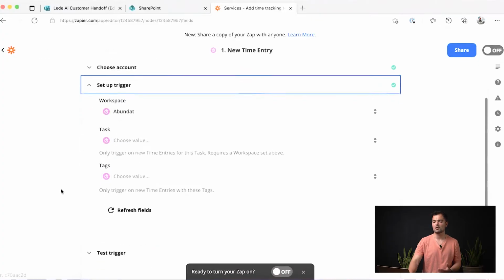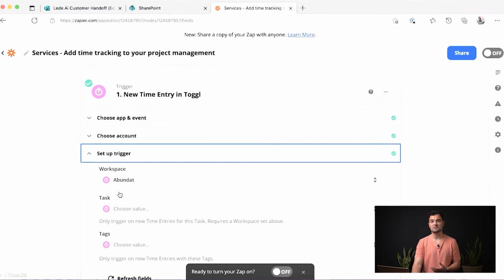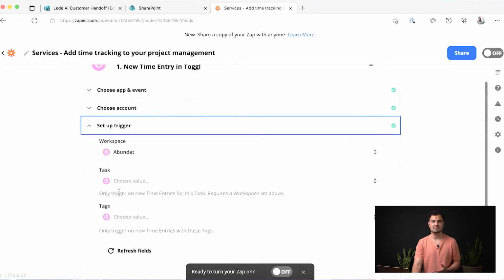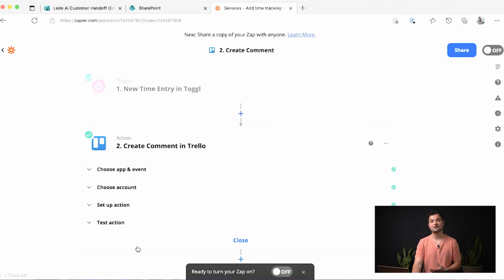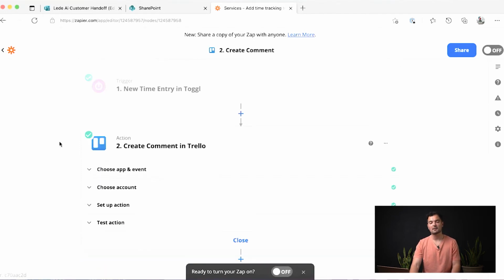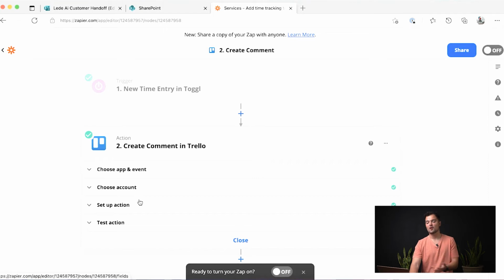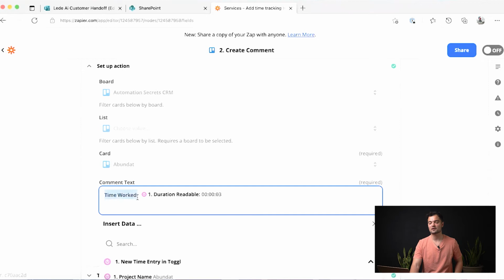Lesson 12 Time Tracking Toggl to Trello